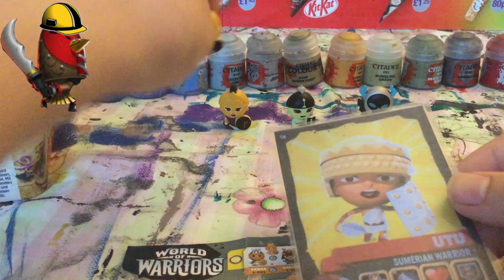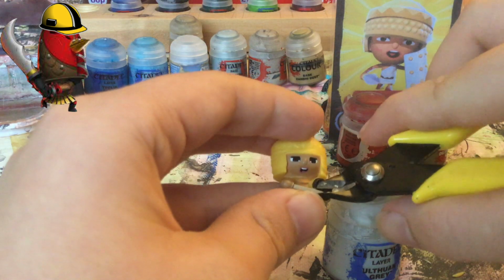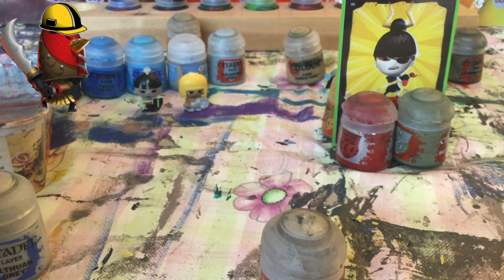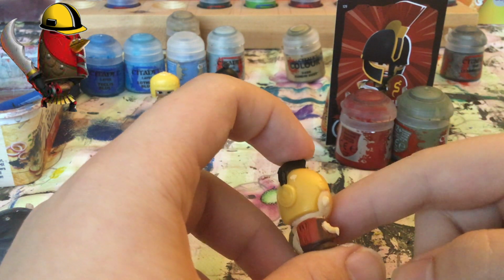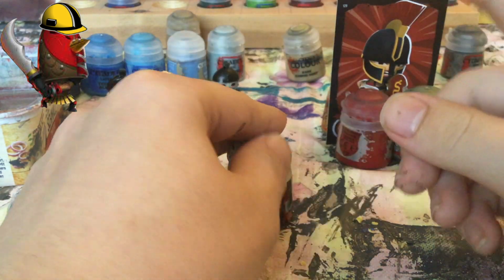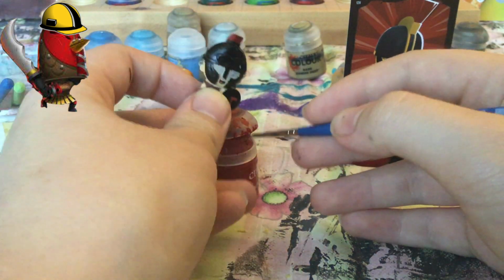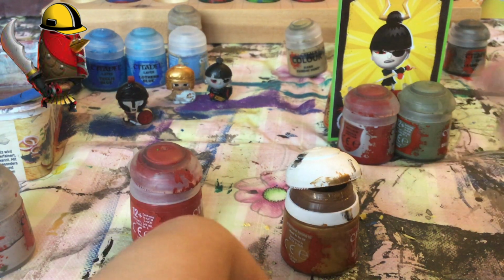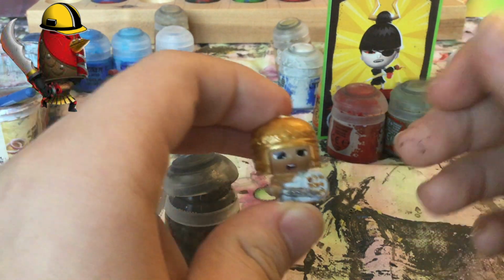Making Custom Figures | Customs Office | No.1| World of Warriors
Making custom figures. Fun times. I'll see how often I do this.